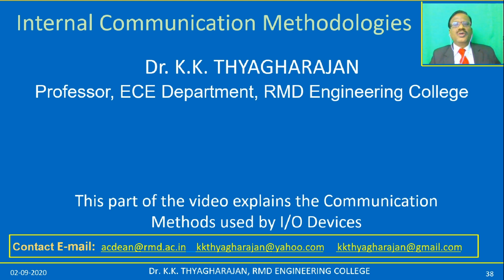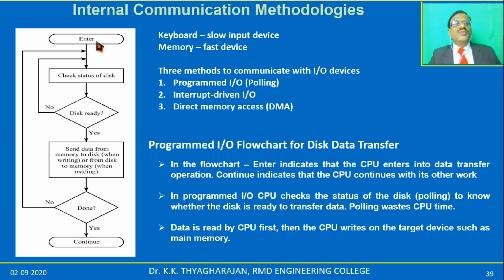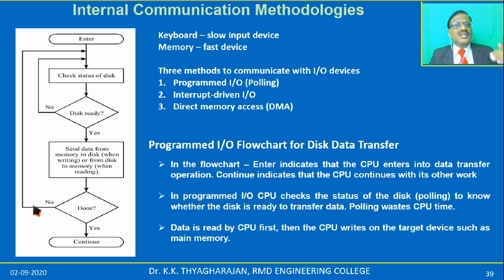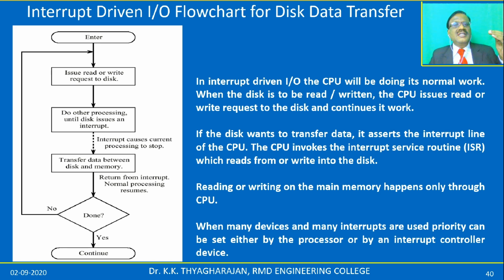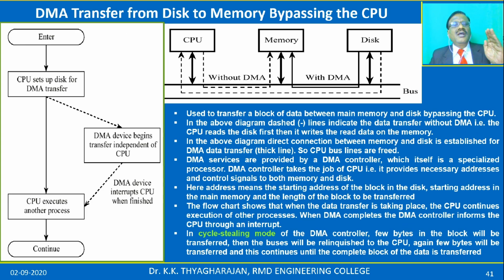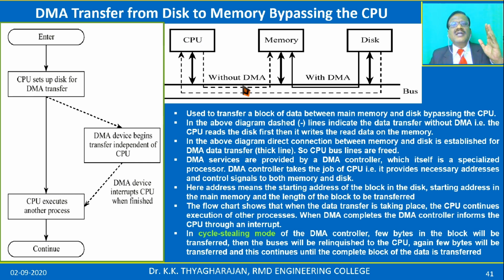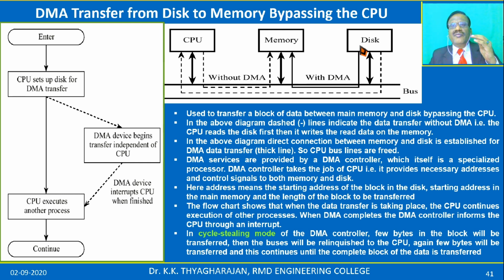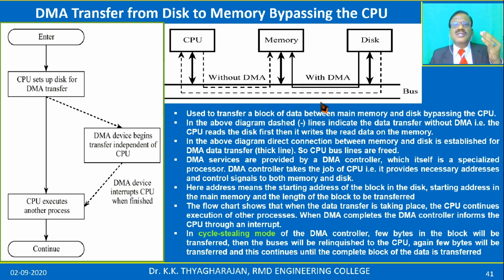4.4. Data Transfer Methods | I/O and memory | Programmed IO | Interrupt Driven IO | DMA